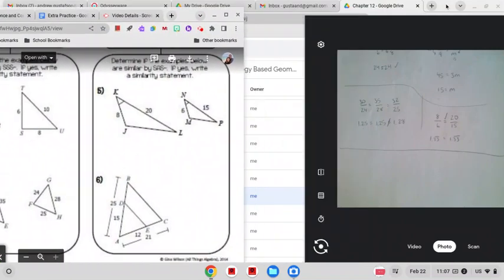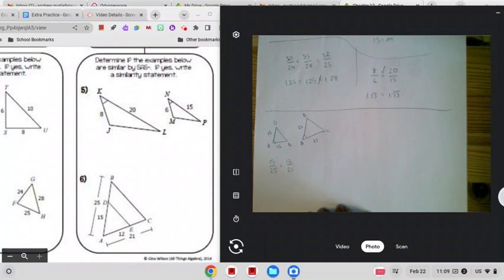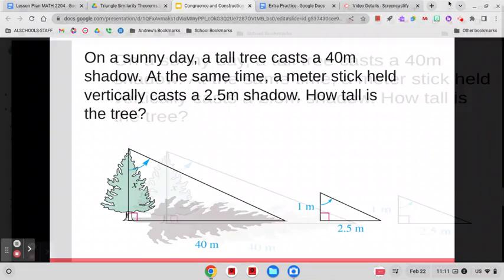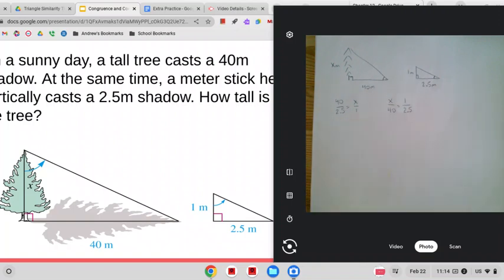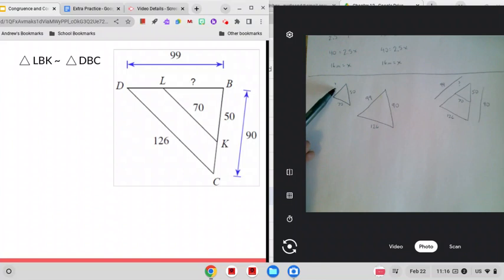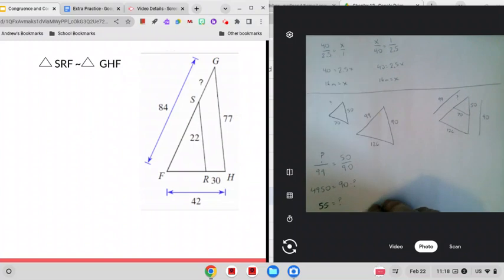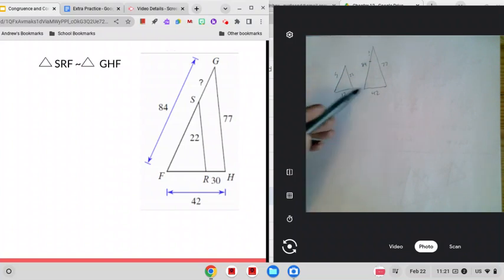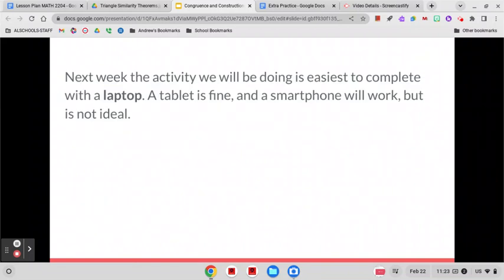Similar Figures b